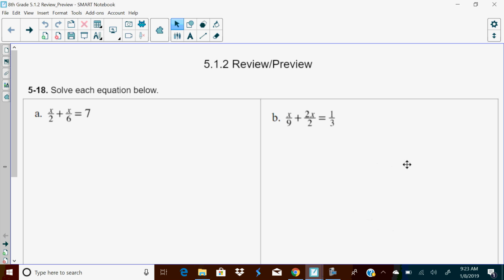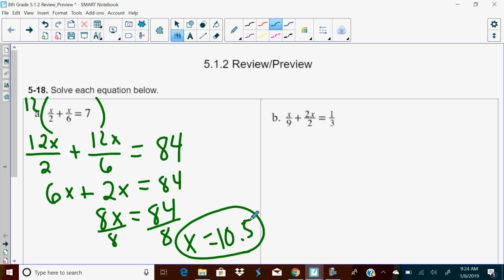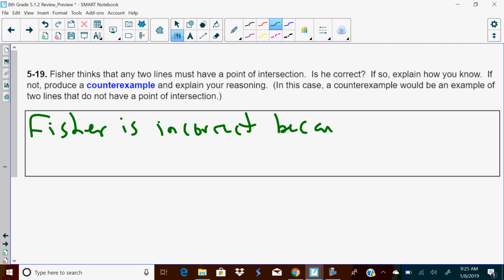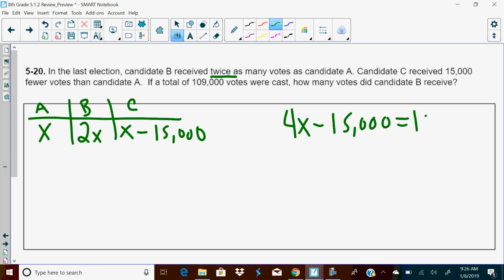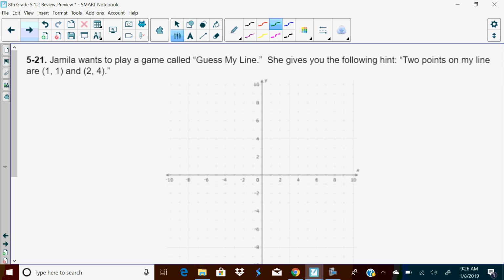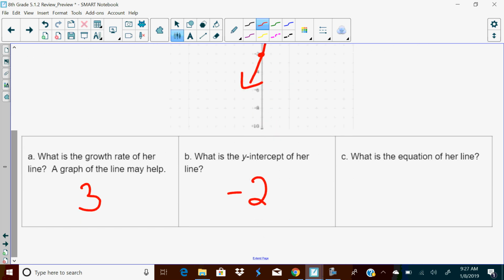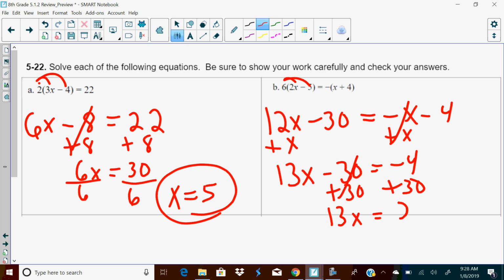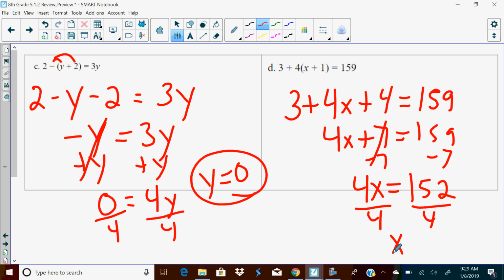8th Grade 5 1 2 Review Preview